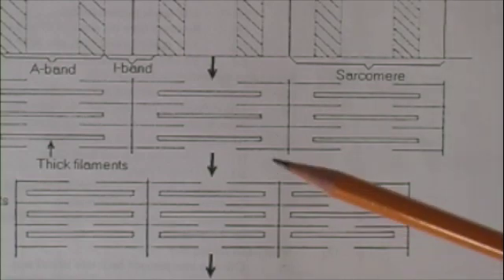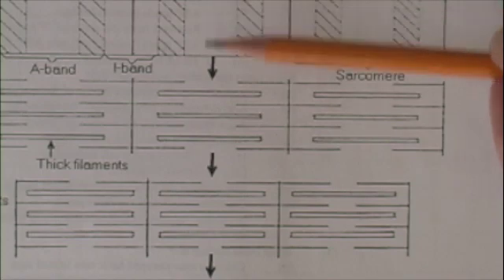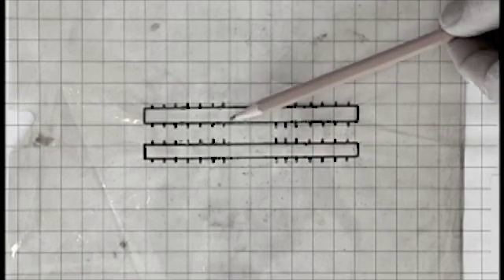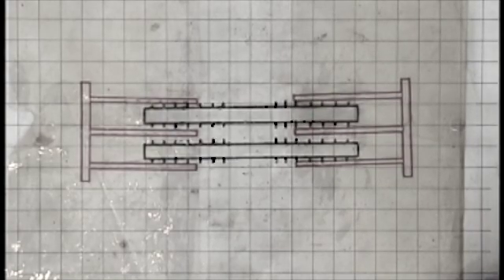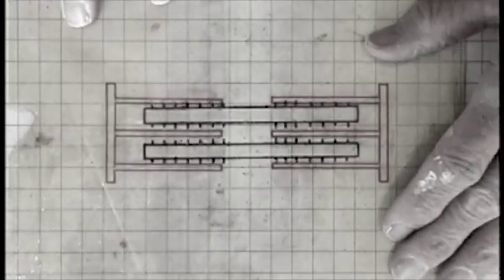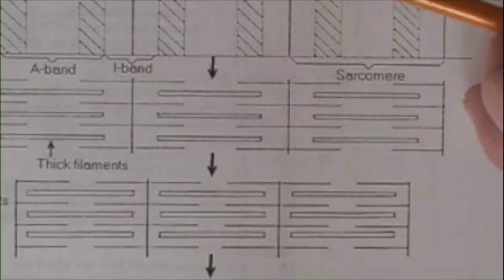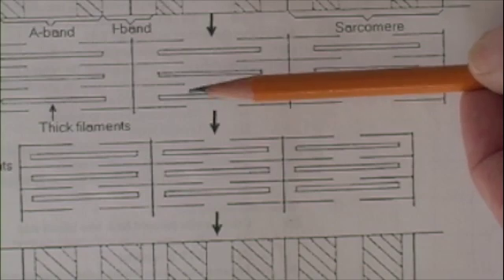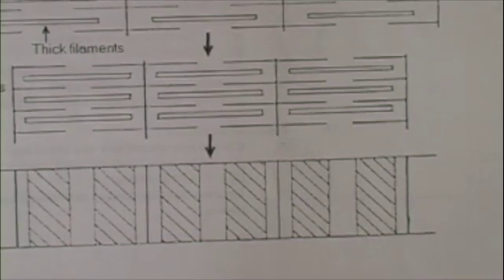Pasto's biology muscle physiology contraction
A description of the sliding filaments in muscle contraction